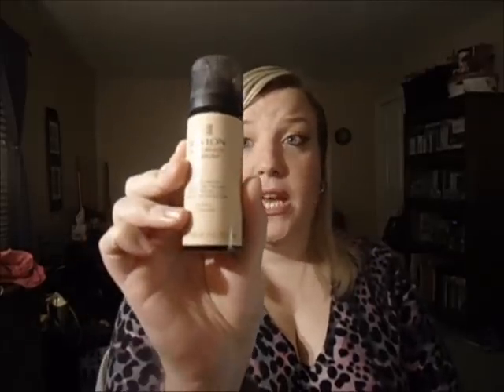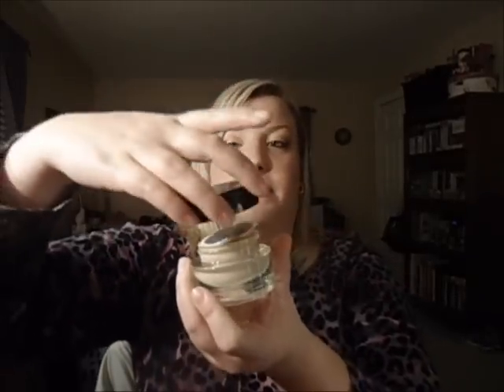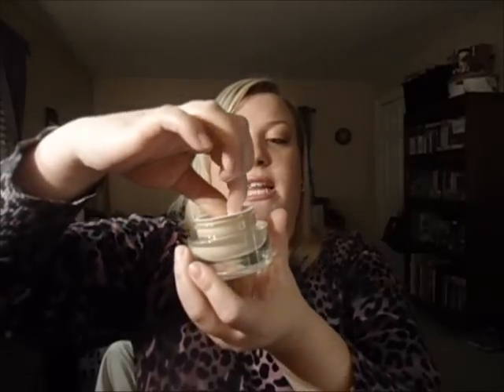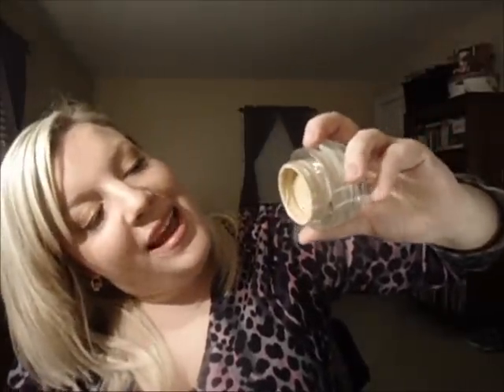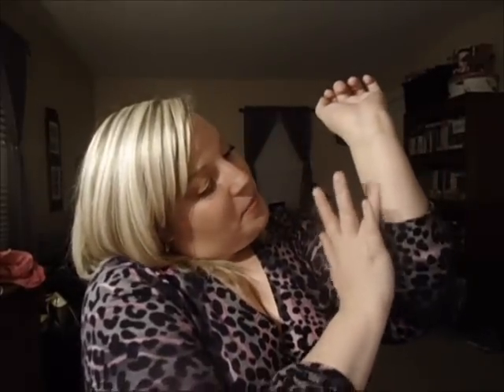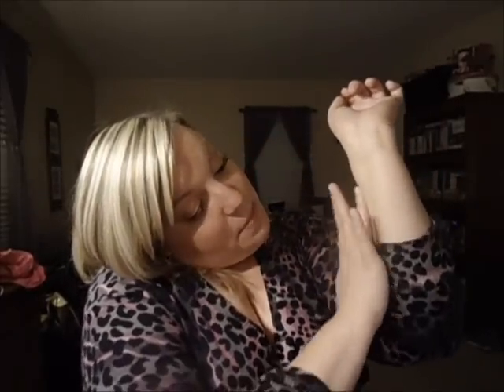My Top 5 Favorite Foundations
Ck One Color 3-In-1 Face Makeup in Fair
Revlon Photo Ready Mousse Makeup in Shell
Revlon Color Stay Whipped Creme Makeup in Buff
Mary Kay Medium-Coverage Foundation in Ivory 105
Neutrogena Healthy Skin Liquid Makeup in Nude